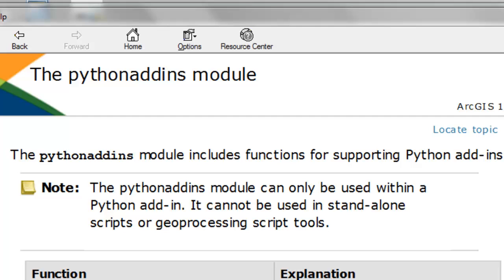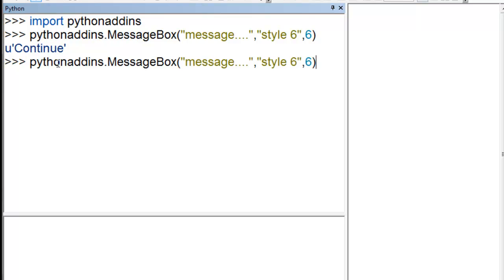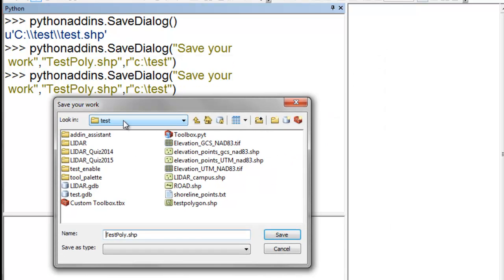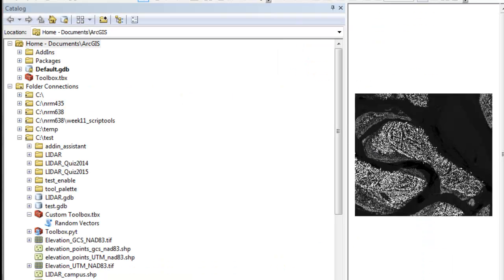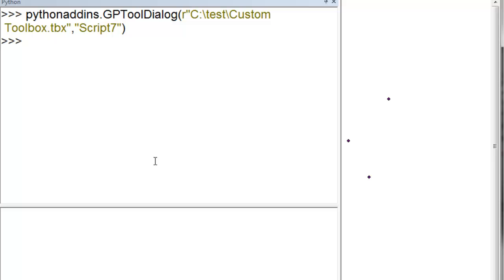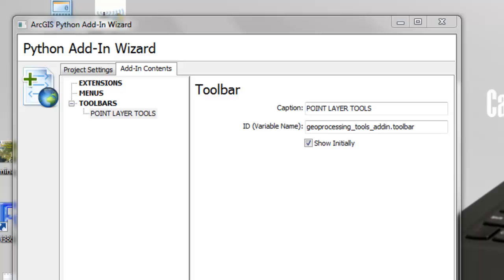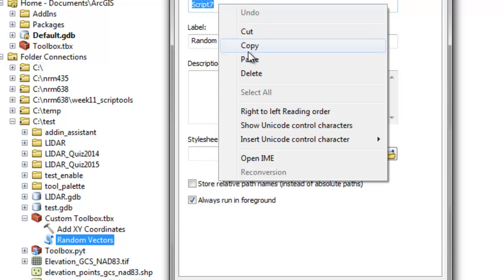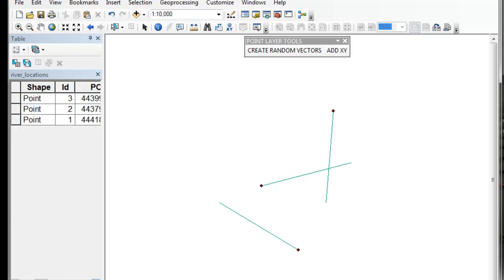7) Arcpy pythonaddins module